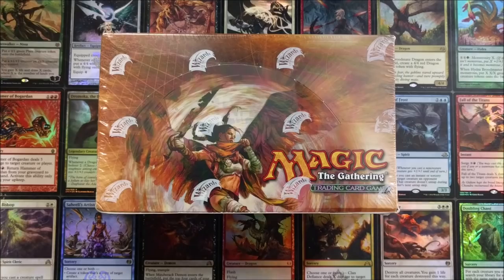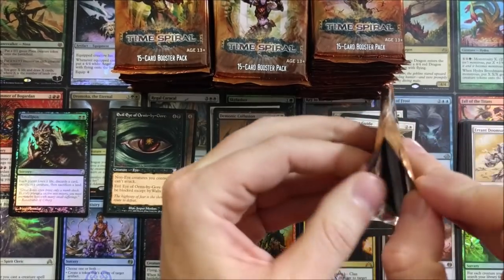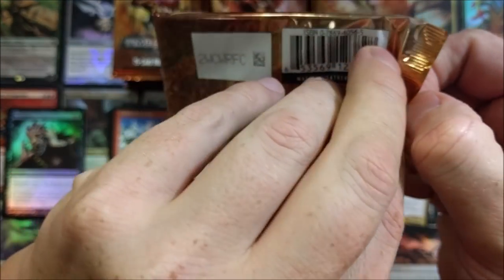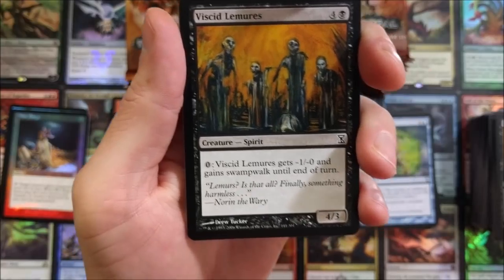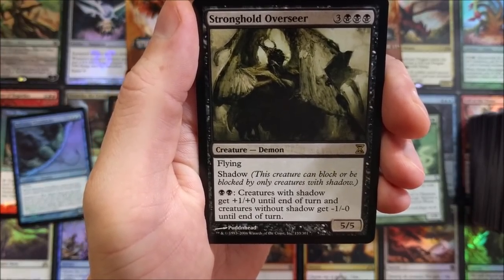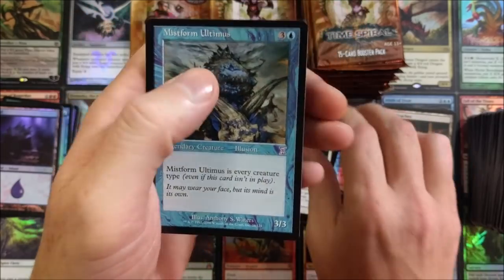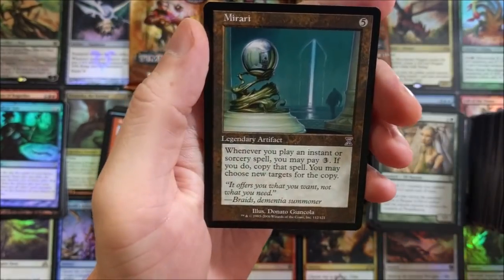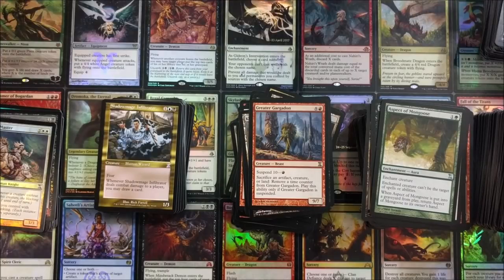MTG Old Time Spiral Booster Box Opening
Old Time Spiral Booster Box Opening

-Fan Mail-